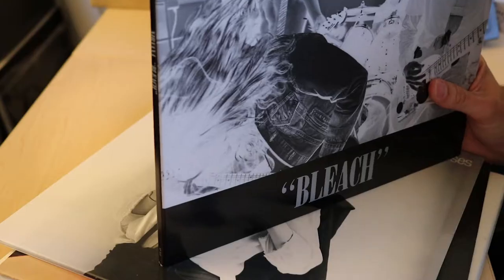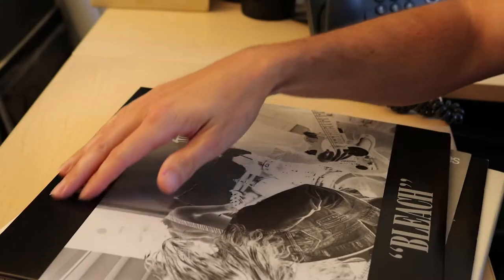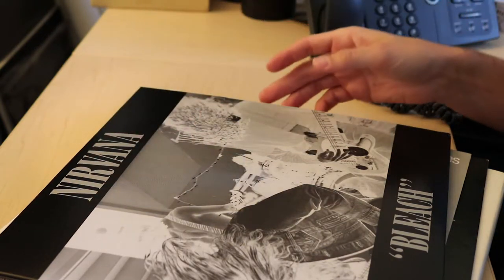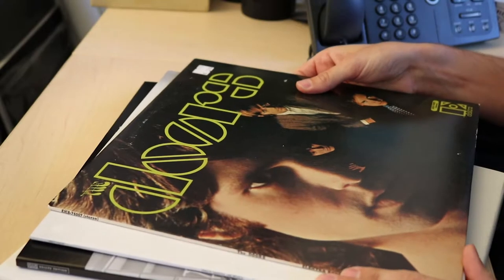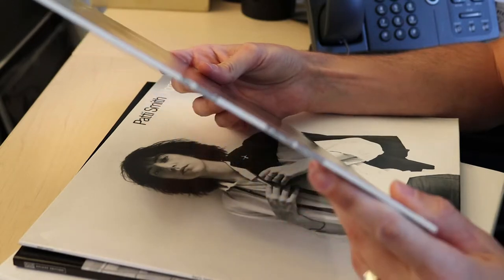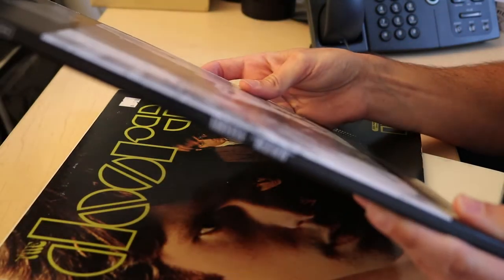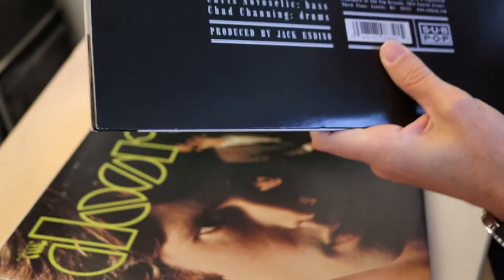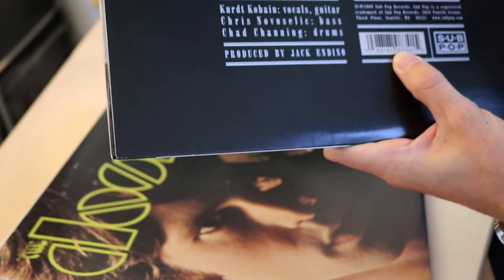Record Design Must Haves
This video goes over the basics of what to include on a record slipcase and why. You would want to account for the basic checklist: band name, title, record company, song list, publishing info, spine, and so on. Follow-up videos will cover conceptual ideas for record designs.